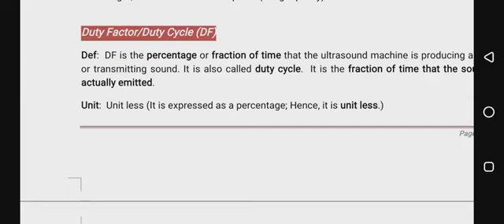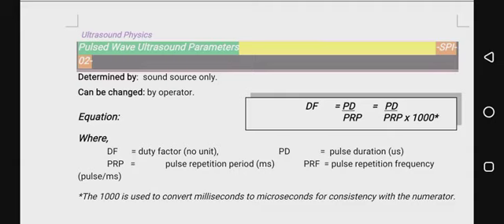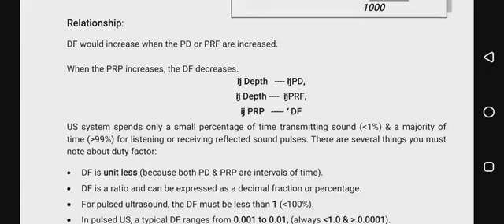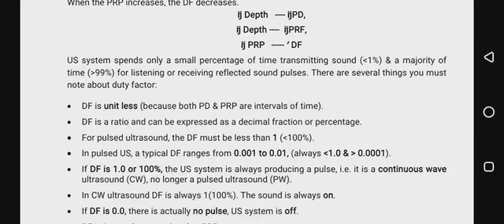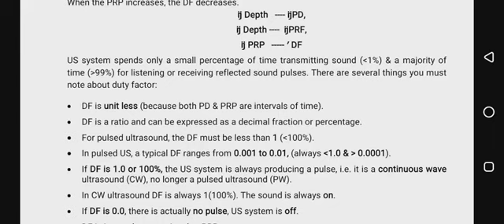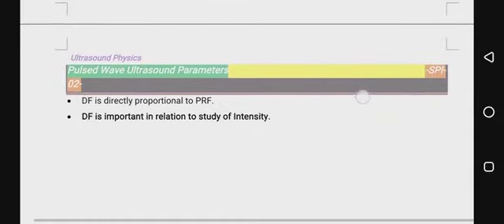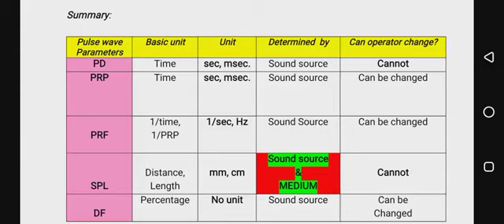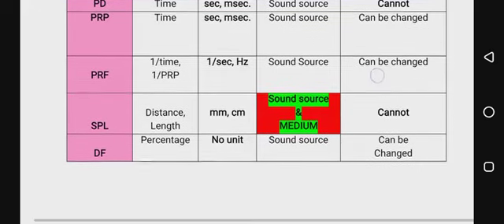SPI- Duty Factor of an ultrasound machine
US system spends only a small percentage of time transmitting sound & a majority of time for listening or receiving reflected sound pulses. There are several things you must note about duty factor

-Engineering miscalculation in EMP860 @Emperor ultrasound machine

-DIY Maintenance for @Emperor Ultrasound (EMP860) video #5

-DIY maintenance of Emperor (EMP860): Effect of copper oxide and plasticiser video#4

-DIY of @Emperorultrasound (EMP860) video #3 -Eureka moment

-My DIY trouble shooting 1 of @Emperor ultrasound machine (EMP860) video #2

-My DIY trouble shooting of @Emperor ultrasound machine (EMP860) video #1